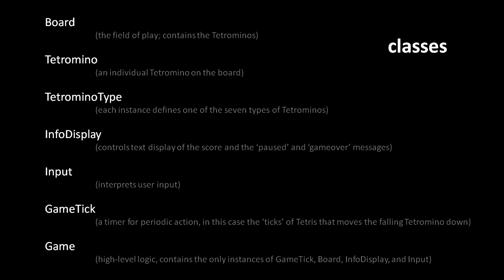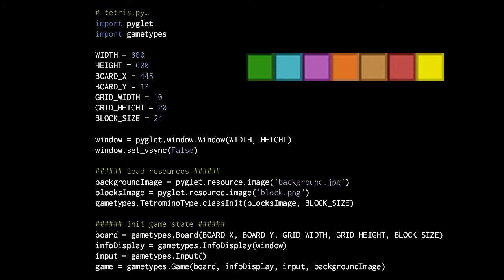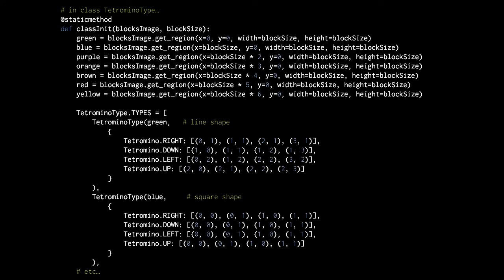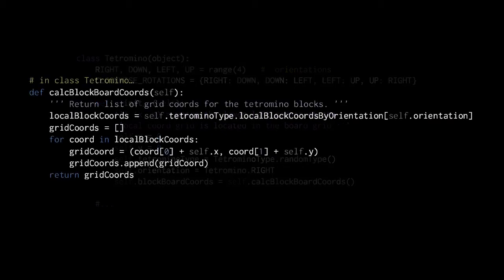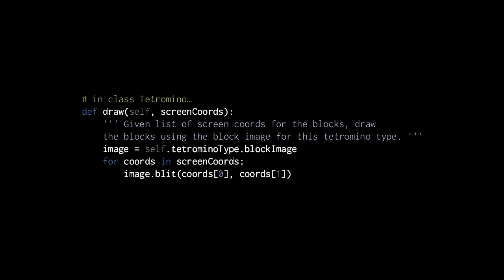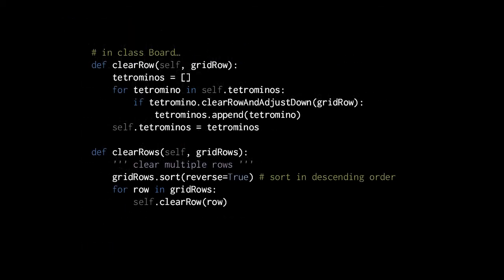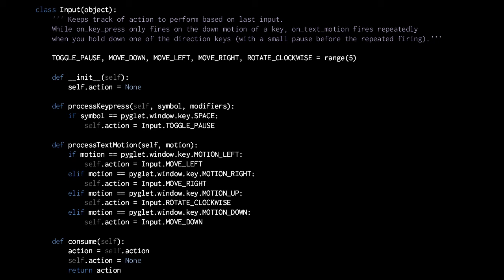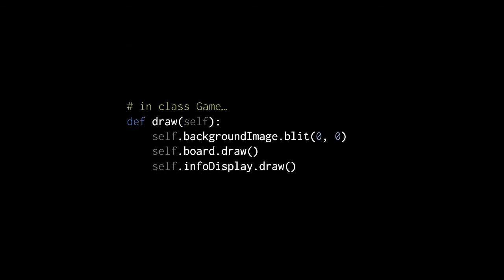Cloning Tetris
Part of a series teaching game programming. Visit codeschool.org